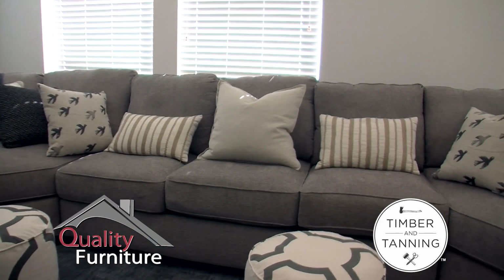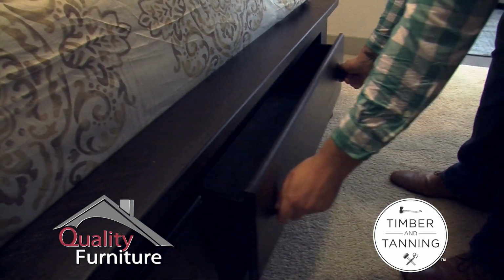The Ashley® Apartment - Join Us in Furnishing Our New Apartment in Style!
Join Jordan and Caitlin for a peek inside their stunning new home! Furnished entirely with the trendy Timber and Tanning look from Ashley®, let us walk you through design and furniture advice as we do it ourselves. Visit Quality Furniture to meet us and our passion in life - fine furniture! Convenient locations in Mesquite and Canton.